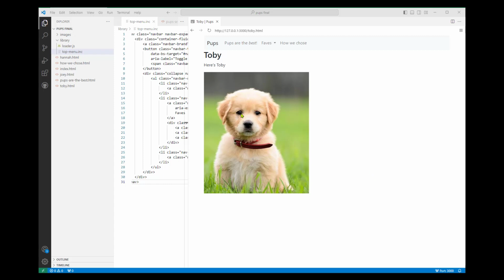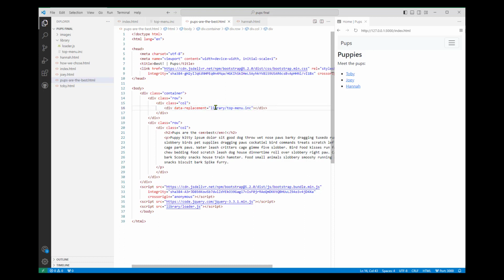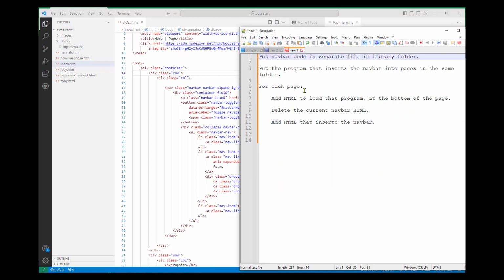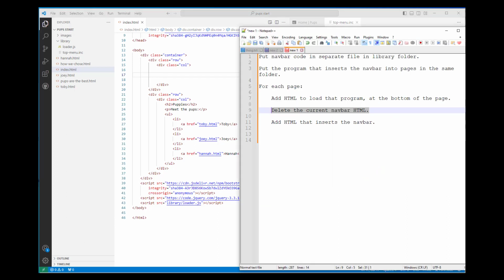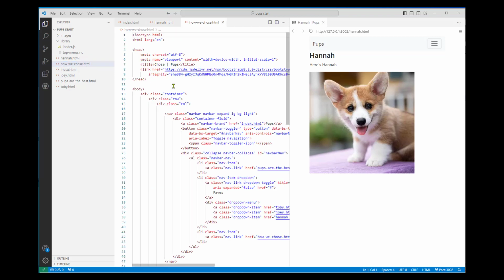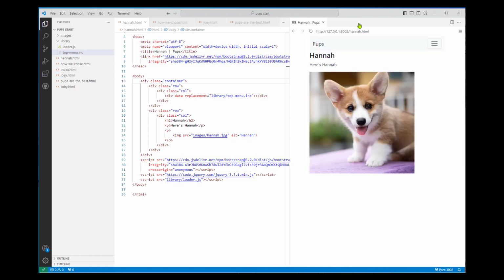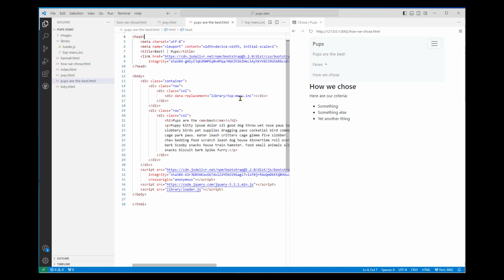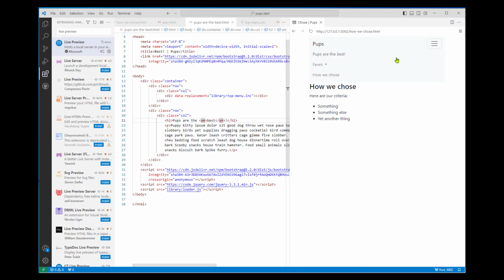Reusable Bootstrap navbar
Make one navbar used on every page in your site.